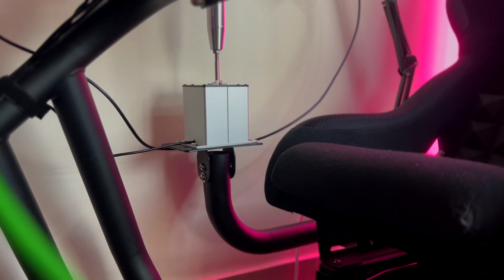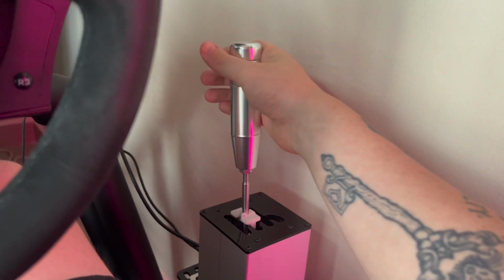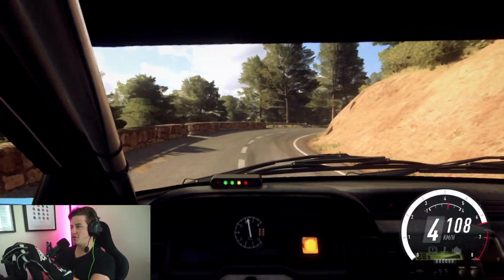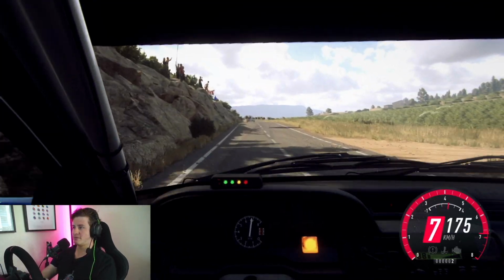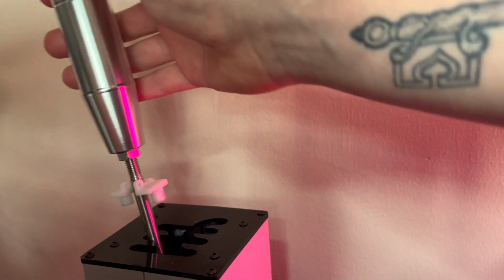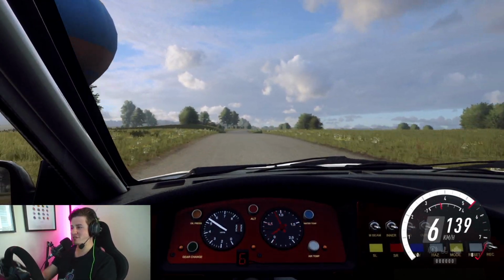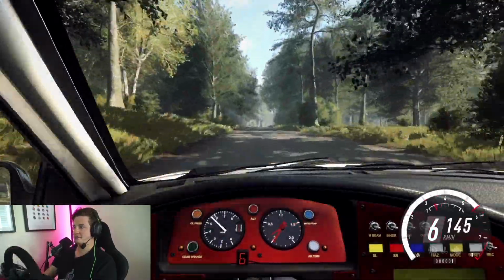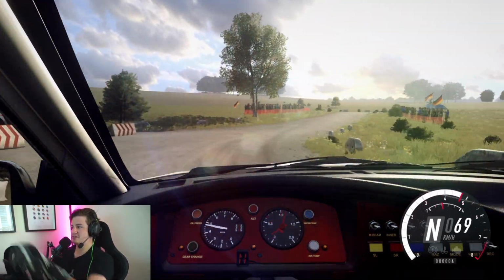The BEST Budget Shifter? | AliExpress H-Pattern Review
I decided to jump into the world of AliExpress to find myself a shifter for the sim rig and after a couple of weeks of waiting and testing I bring to you a new review.

Reviewing stuff is expensive if you'd like to help me out with a coffee,

PC SPECS
Ryzen 5 3600
ASUS B550M-A
Nvdia GTX 1070 FE
16GB Ram
ThermalTake 600w RGB PSU
500 GB SSD
2x Lenovo G24
Gameon 32” 240hz Monitor

Music is by StreamBeats

About The Channel:
I love all kinds of motorsport and started making sim racing content to live out my dream of becoming a racing driver but for a lot cheaper and less dangerous. The channel is going to cover everything from competitive sim racing to hotlaps but also other fun stuff like silly challenges and maybe even some IRL racing.